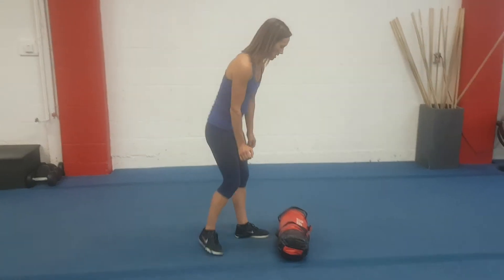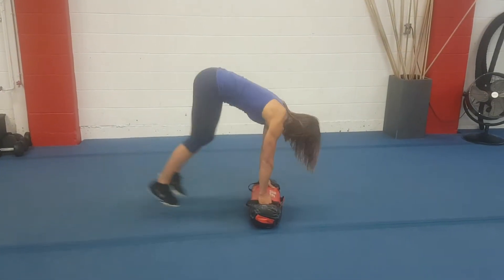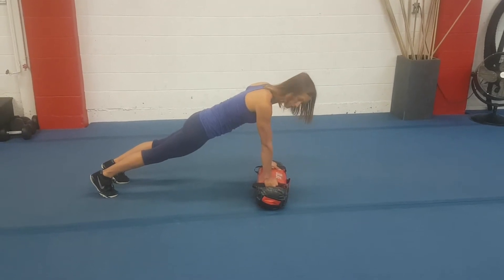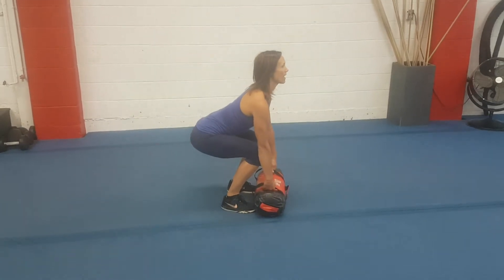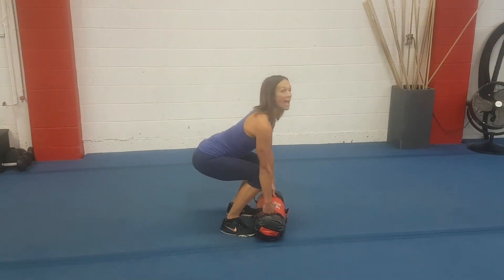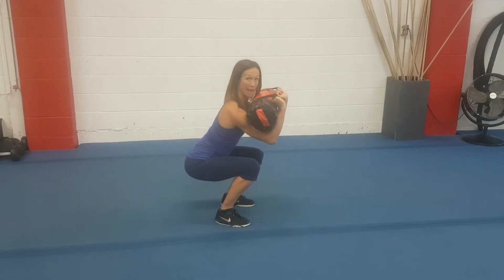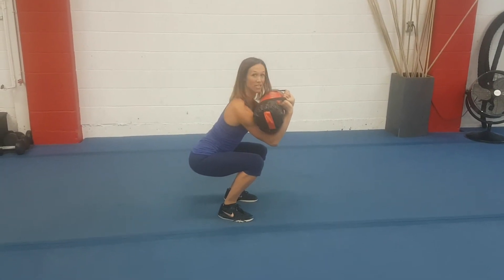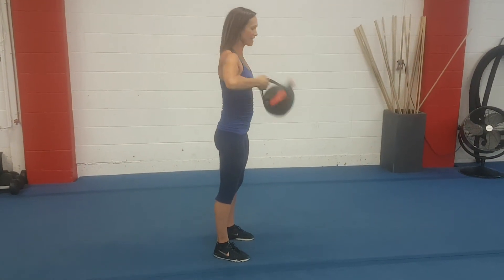Sand Bag Burpee Clean Squat Press